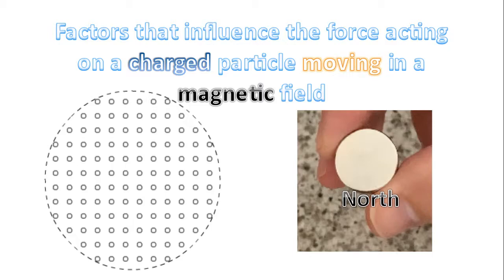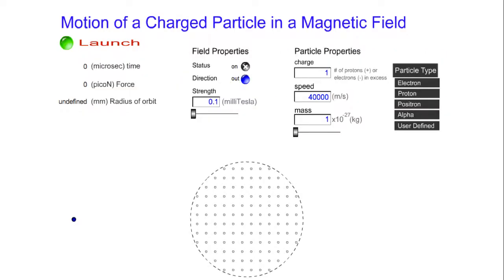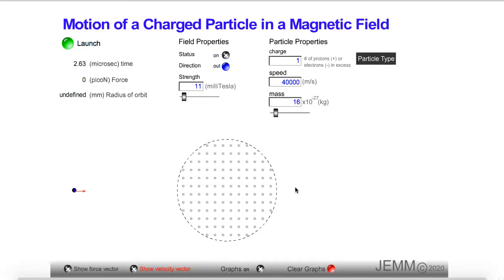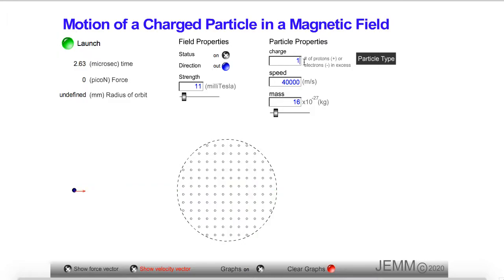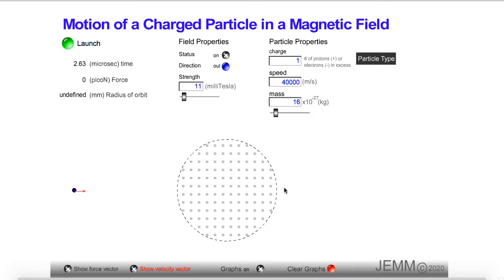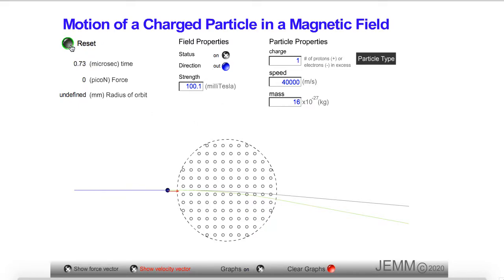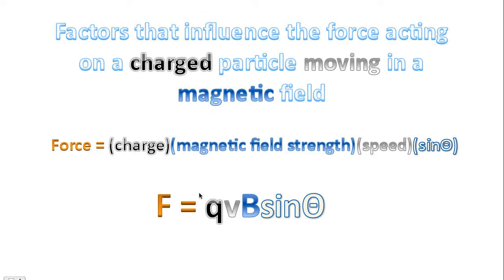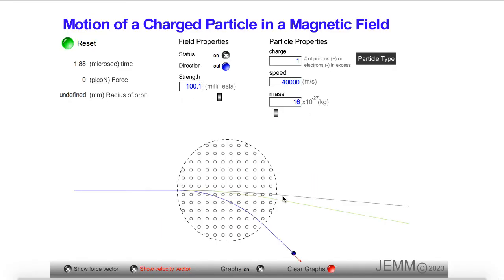Magnetic Force acting on a Charged Particle (Fields Part 4A)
0:00 Introduction
0:24 Out and In (meaning)
0:59 Newton's First Law
2:29 Neutral particle
3:23 Investigate Charged particle
4:45 Investigate strength of field
5:37 Magnetic Force Formula
7:13 Velocity vector is perpendicular to field
A magnet has a field that causes a charged particle to deflect, as it moves through it.  The deflection is caused by a force that the magnet exerts on a charged particle.  The factors that influence the force are explored with a simulation.  Common diagrams of magnetic fields (In and Out) are examined.

The factors influencing the magnitude of the magnetic force is usually reviewed in a second year physics class in high school (secondary school), or a grade 12 physics class, when studying the forces acting on a charged particle in a magnetic field.